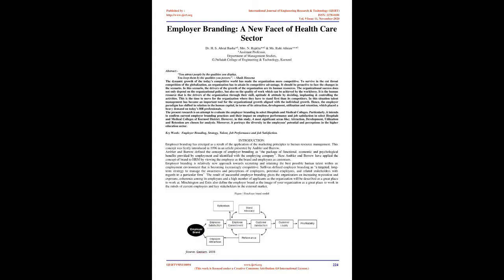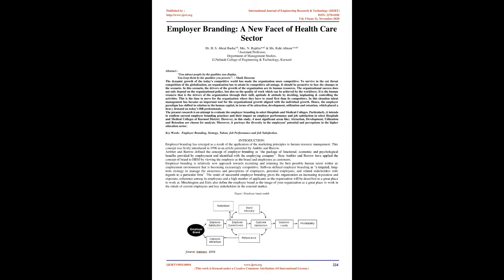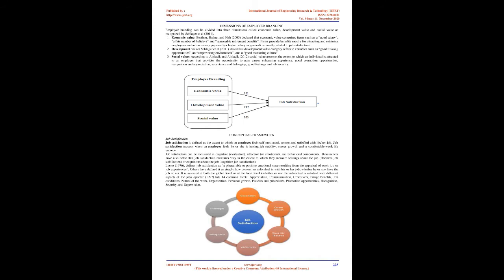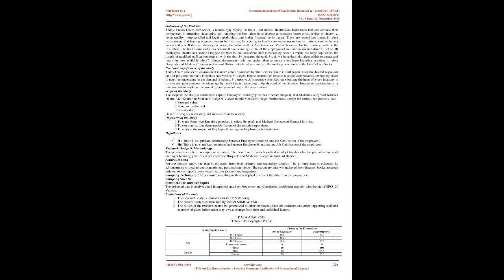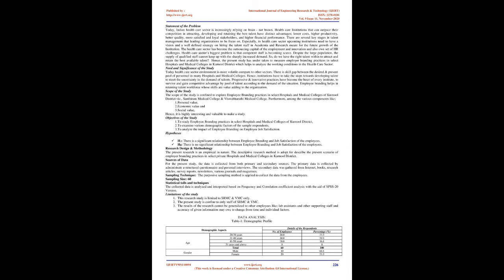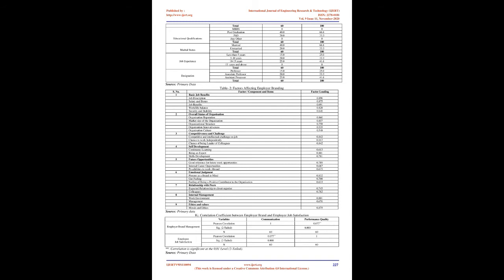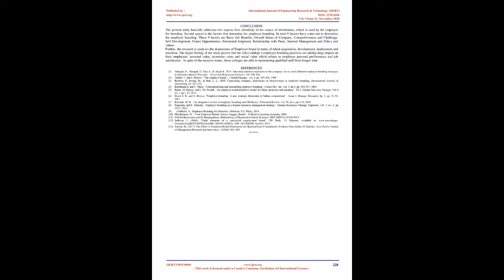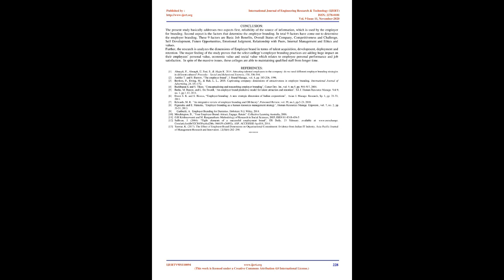Employer Branding: A New Facet of Health Care Sector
Dr. H. S. Abzal Basha , N. Rajitha , Ruhi Afreen

You attract people by the qualities you display,

You keep them by the qualities you possess. Shaik Haseena

The dynamic growth of the todays competitive world has made the organization more competitive. To survive in the cut throat competition of the globalization, an organization has to attain its competitive advantage. It should be proactive to face the changes in the scenario. In this scenario, the drivers of the growth of the organization are its human resources. The organizational success does not only depend on the organizational policy, but also on the quality of work which can be achieved by the workforce. It is the human resource that is the drivers of the organization through their skill, aptitude & attitude by deciding, implanting & controlling the activities. This is the time to move for the organization where they have to stand first than its competitors. In this situation talent management has became an important tool for the organizational growth aligned with the individual growth. Hence, the employer paradigm has shifted in relation to the human capital, in terms of its attraction, development, utilization and retention, which placed a heavy demand on todays HR professionals.

The present research is an attempt to evaluate the employer branding in select Hospitals and Medical Colleges. Particularly, it intends to confirm current employer branding practices and their impact on employee performance and job satisfaction in select Hospitals and Medical Colleges of Kurnool District. However, in this study, 4 most significant areas like; Attraction, Development, Utilization and Retention are chosen for analysis. Moreover, it portrays the diversity in the employees potential and perceptions in the higher education sector.